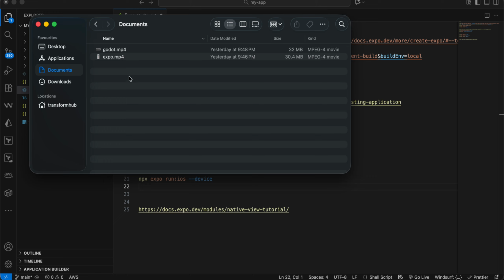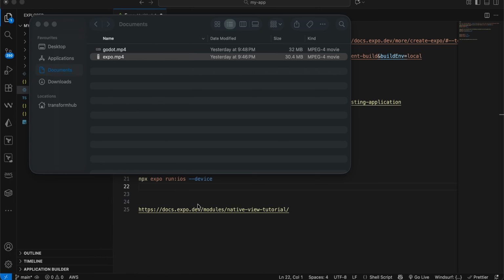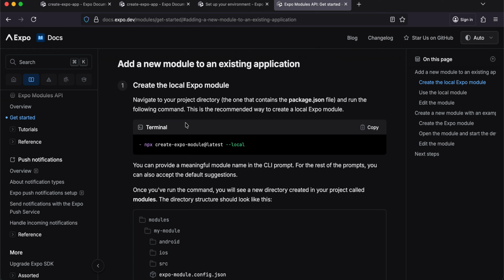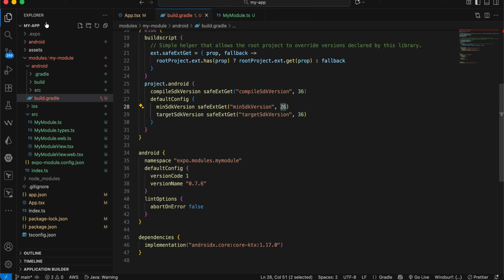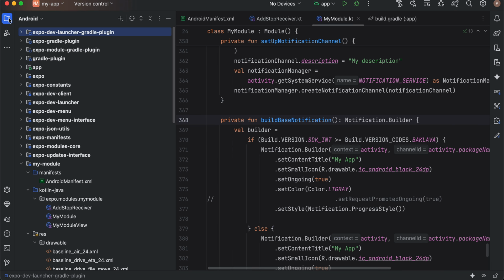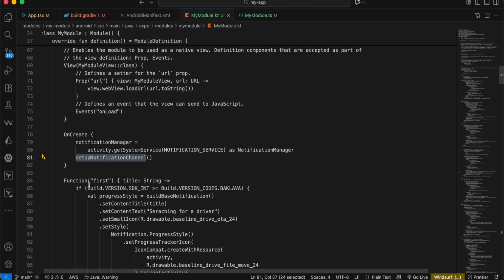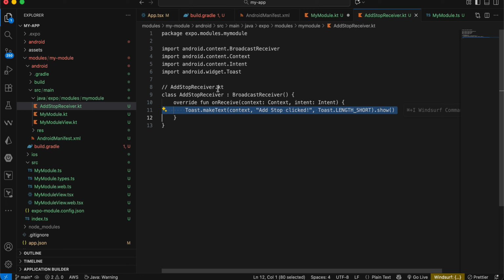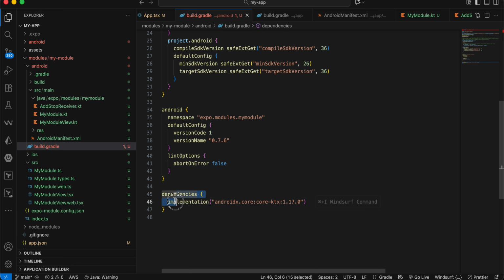How to Integrate Android 16's Live Notification Updates in Expo React Native App